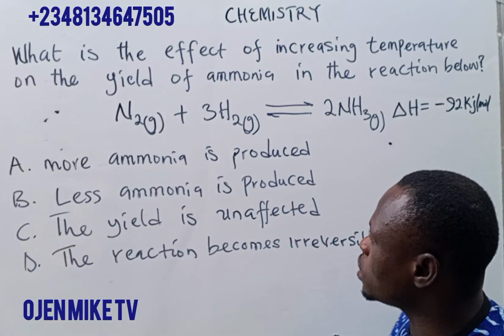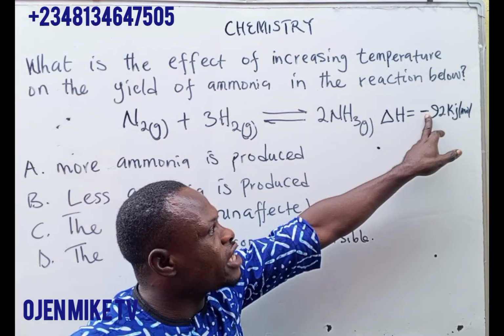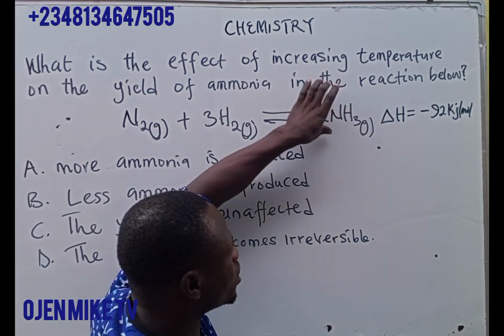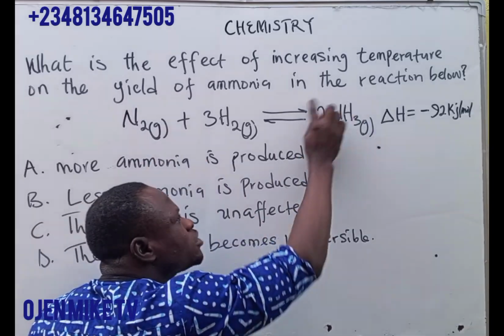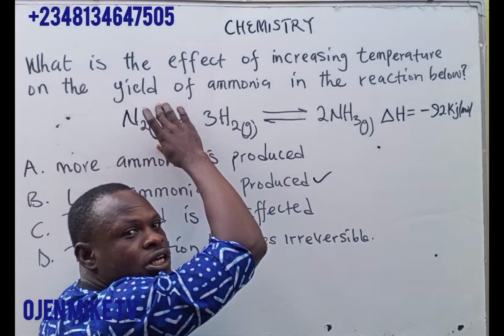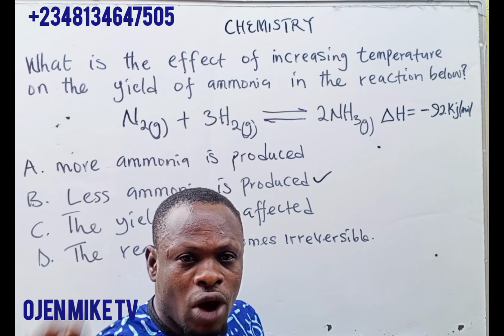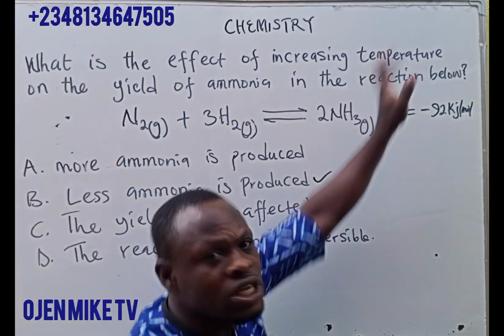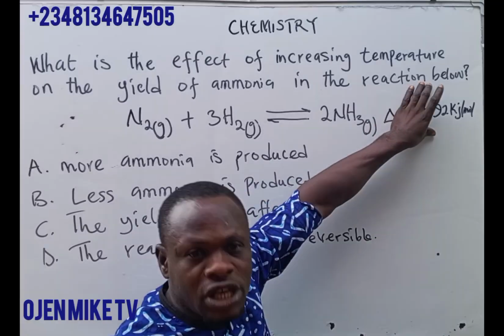Effect of temperature on ammonia production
Exothermic reaction